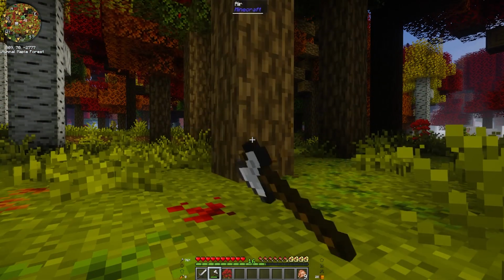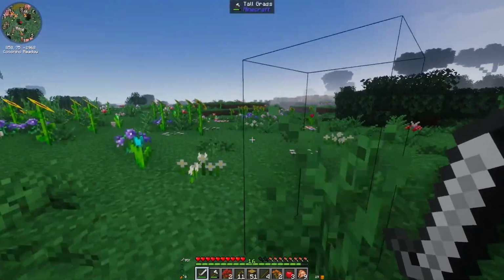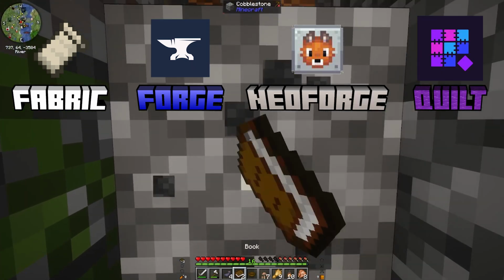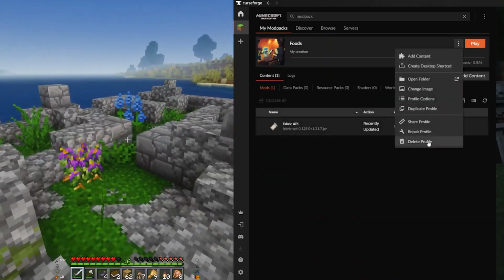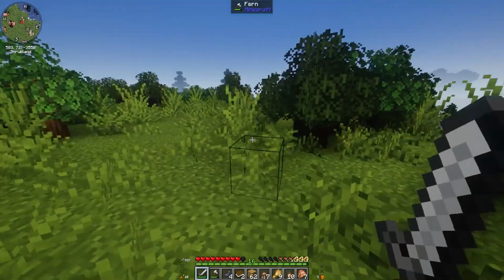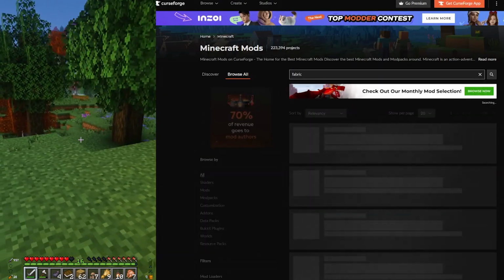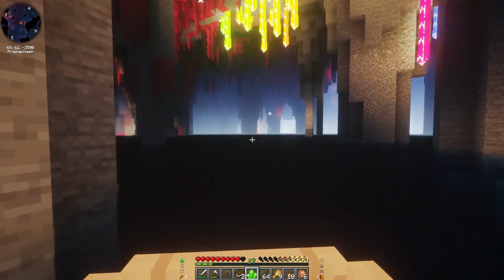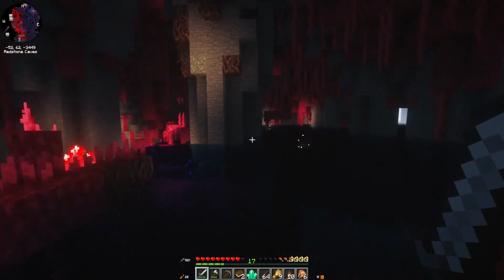Easy Steps To Add Mods In Minecraft!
Want to take your Minecraft experience to the next level? This beginner-friendly tutorial walks you through every major way to install mods—whether you're using CurseForge, Modrinth, or doing it manually through mod websites. 🌍🛠️

Whether you're completely new to modding or just need a quick refresher, I've got you covered. In this video, I’ll guide you step-by-step through the installation process using the default Minecraft folder location. You'll learn how to safely download and install your favorite mods—without the frustration or confusion. I’ll also break down the differences between popular mod loaders like Fabric, Forge, NeoForge, and Quilt—so you can decide which one fits your style of gameplay best.

Here’s what you’ll learn:

🔍 How to find and download mods using CurseForge and Modrinth

🧩 What mod loaders are (Fabric, Forge, NeoForge, Quilt) and which ones work best for different mods

🗂️ Where to place mod files in the Minecraft directory
C:\Users\Admin\AppData\Roaming\.minecraft\mods
C:\Users\Admin\curseforge\minecraft\Instances
[Change Admin to your username.]

Modding opens up a world of possibilities—new biomes, mobs, dimensions, tools, magic systems, and more! It's how Minecraft stays fresh, fun, and totally customizable.

Whether you're aiming to build epic sky islands, turn your game into a survival RPG, or just add some cozy shaders for aesthetic vibes—modding is where the magic begins.

🌟 BONUS: I’ll show you how to quickly switch between mod loaders and create separate profiles for different mod packs so your main worlds stay untouched and organized.